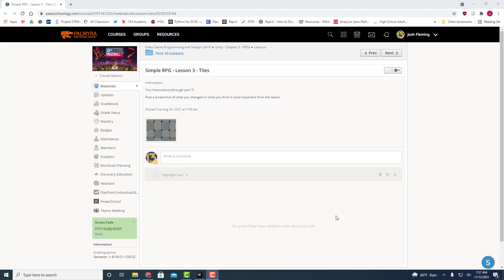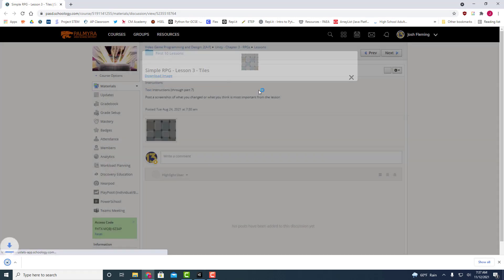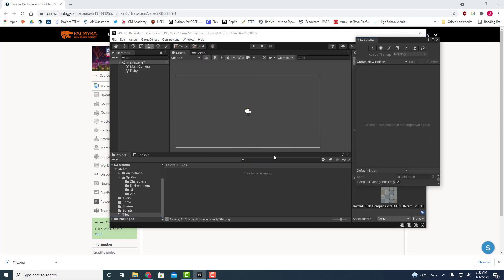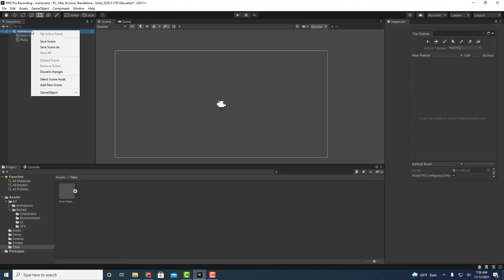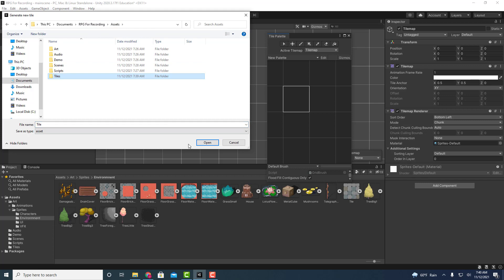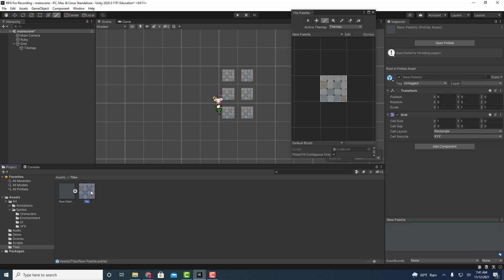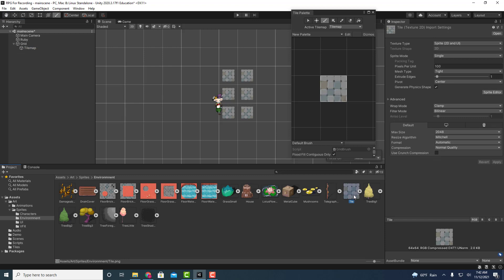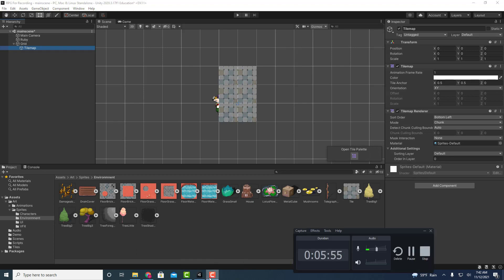Updated RPG - Lesson 3 - Importing Images and Creating Tiles